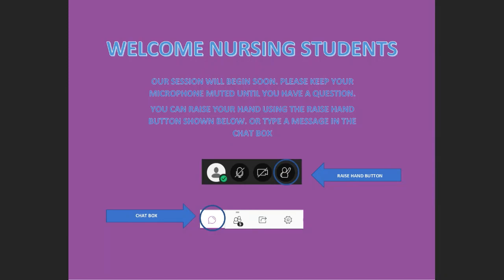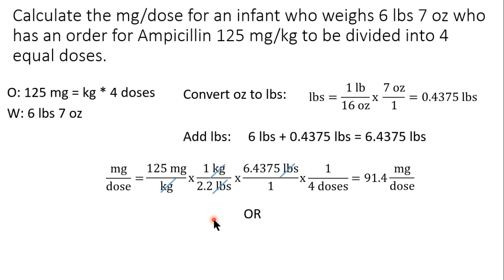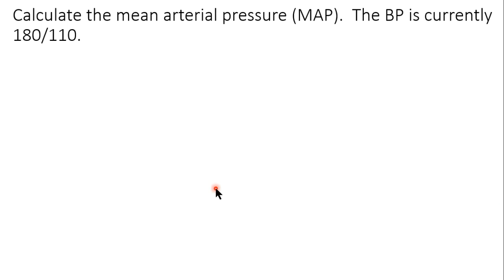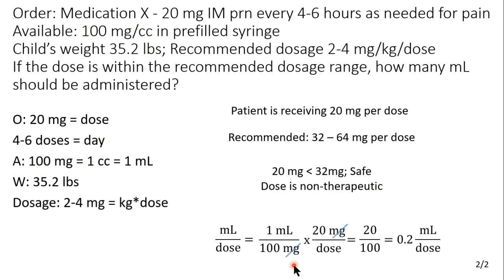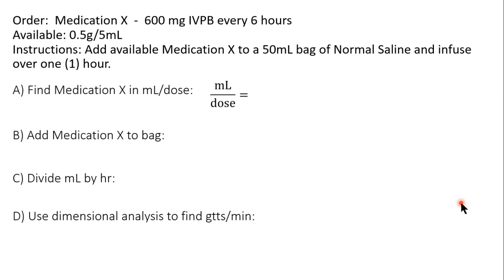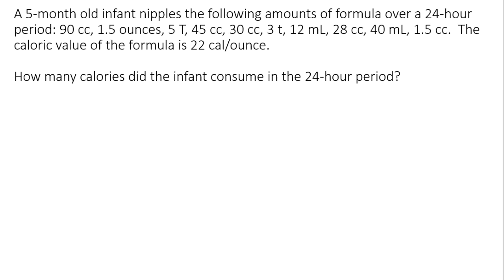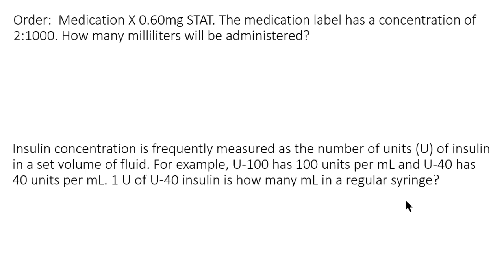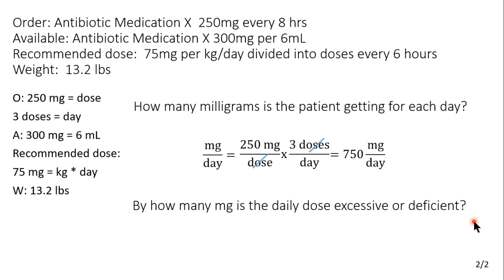8 11 1 PM